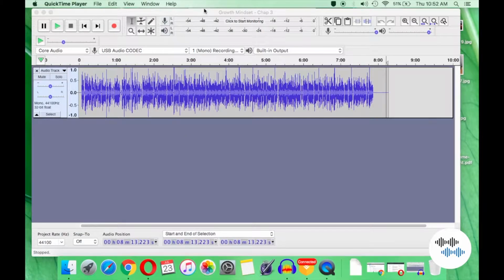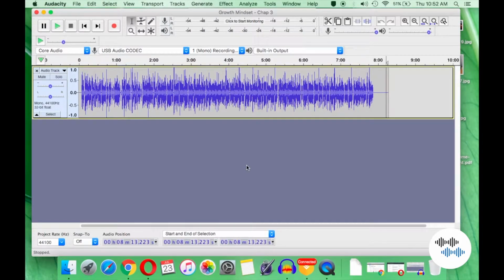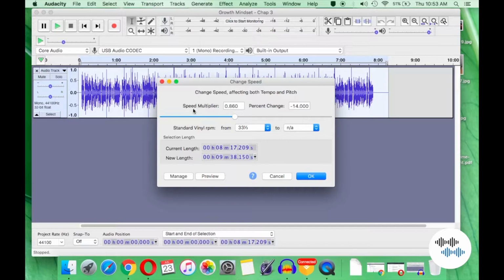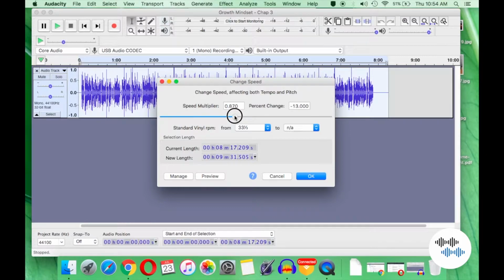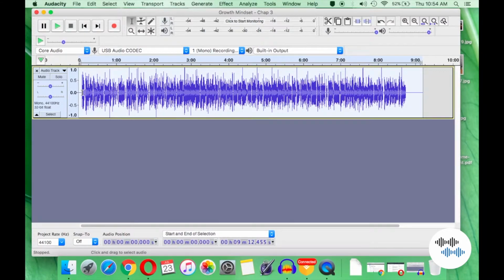HowTo Extend Audio without Re-recording in Audacity | Larynx Talent Co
Having to re-record and set-up takes time!

Here's a QUICK & EASY way to extend or lengthen your audio to reach any video/time limit using Audacity!